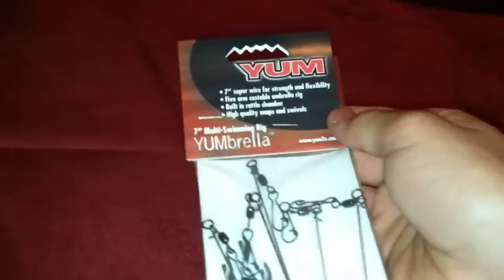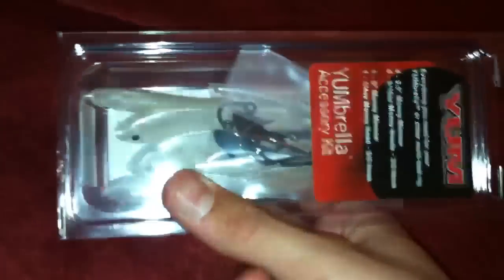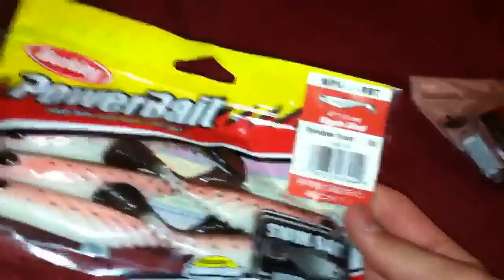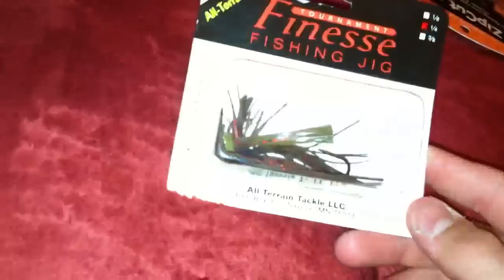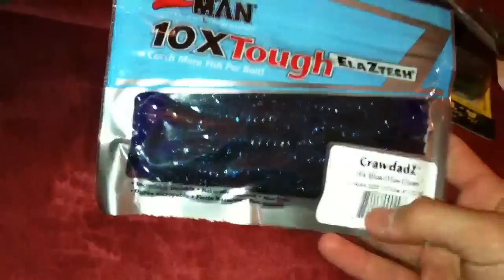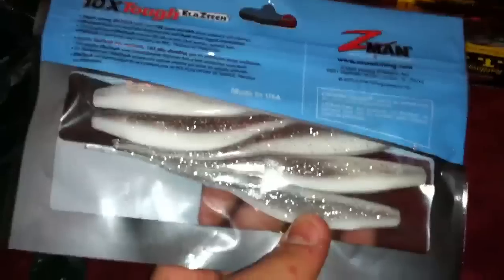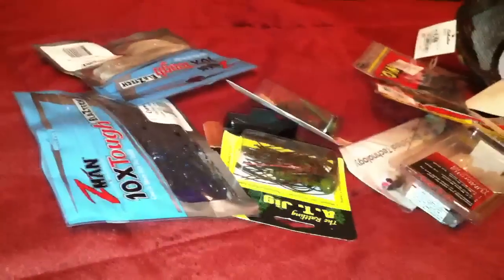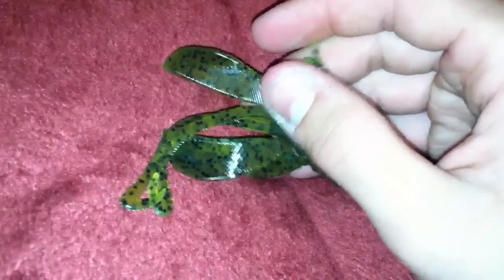New Fishing Tackle From Cabelas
Went to cabelas. Decided to get some new stuff.